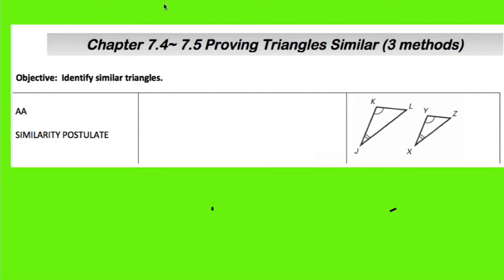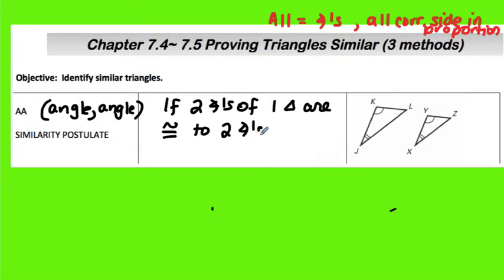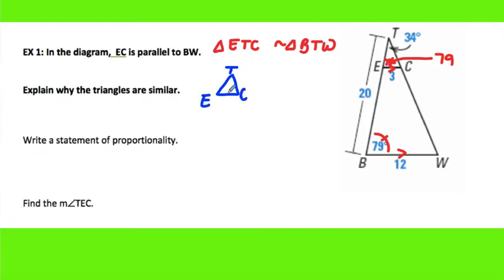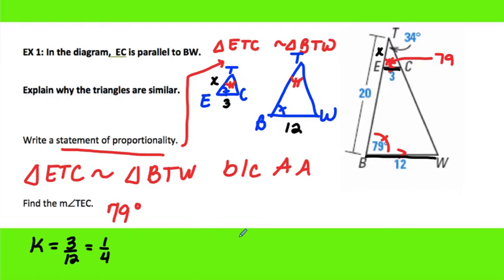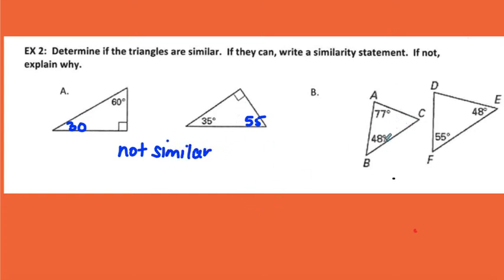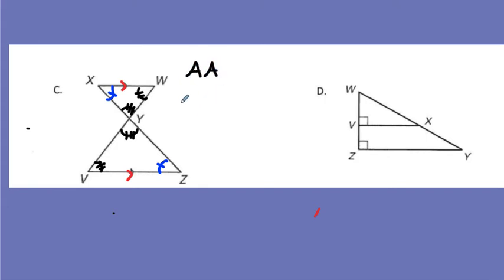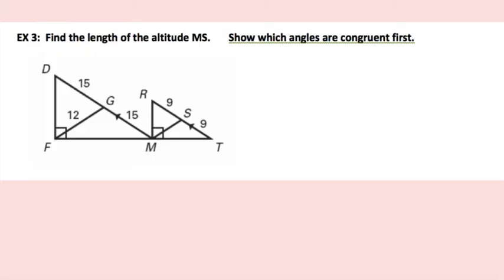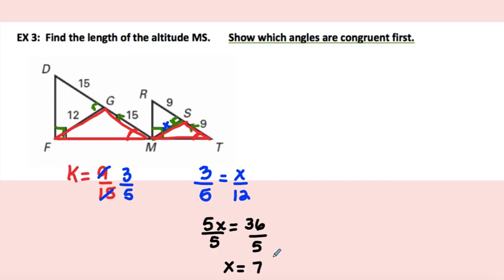Coach Fred's Geo ~ proving triangles similar using Angle Angle Similarity Postulate